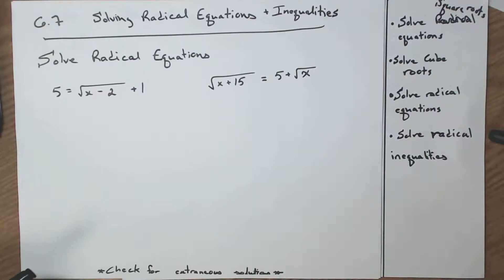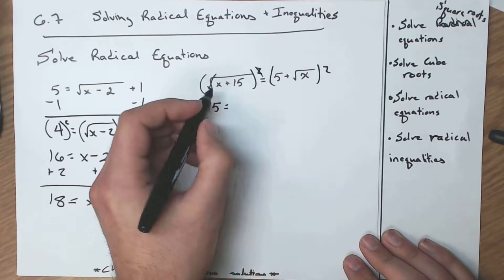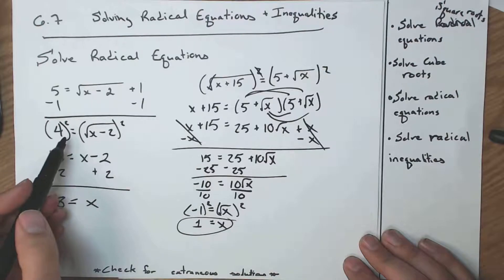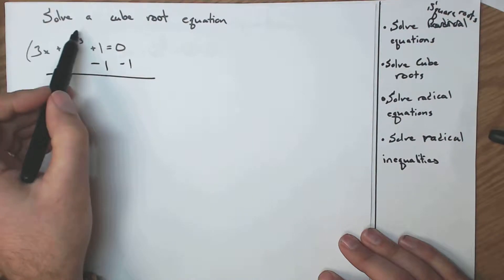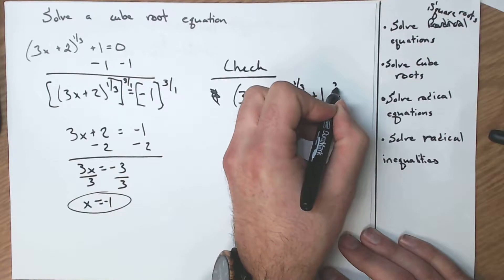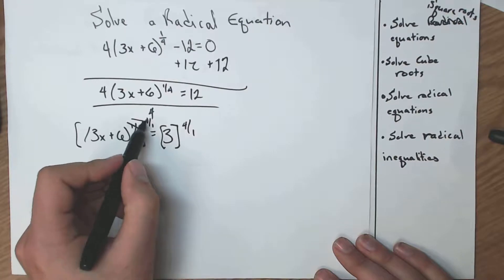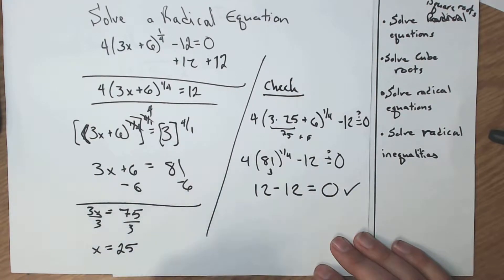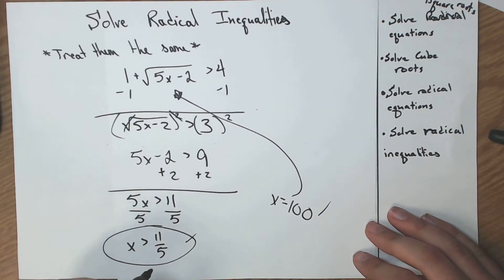Solving Radical Equations and Inequalities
In this video I show how to:
-Solve Square Root Equations
-Solve Cube Root Equations
-Solve Radical Equations
-Solve Radical Inequalities

This video is based on the content in Unit 5.4 of my Algebra 2 class.